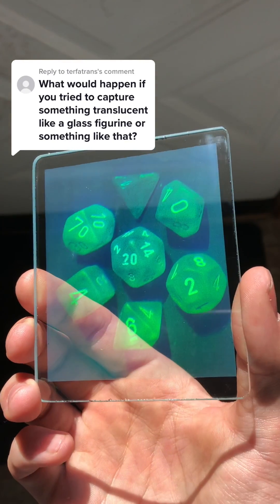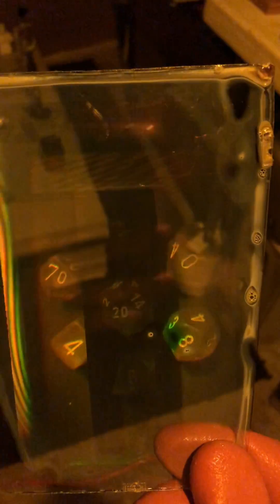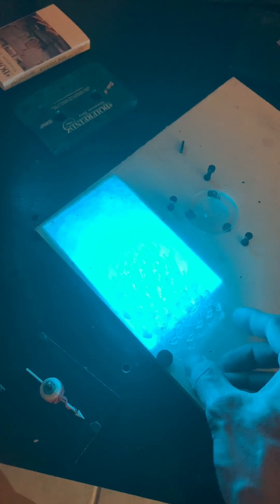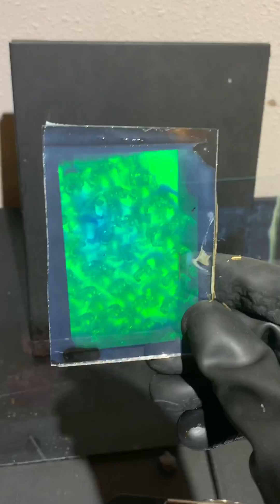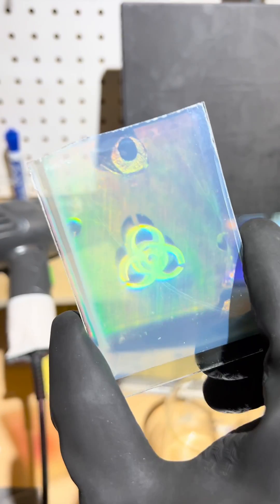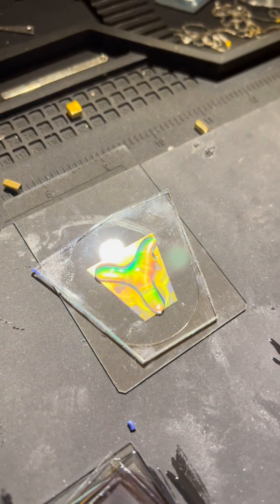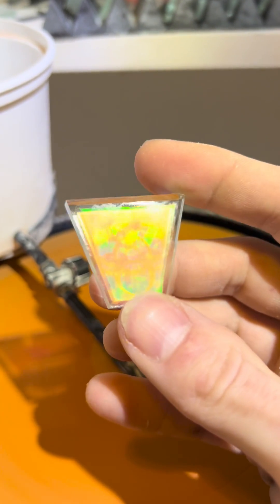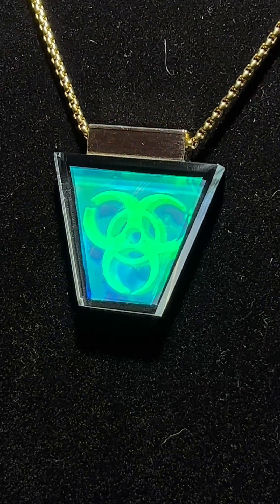Exploring translucent objects in Holography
This video explores different ways that translucent objects interact when recorded in a hologram. ￼ This video also features a glass handmade glass pendant featuring a biohazard logo, and a crowd of zombies.